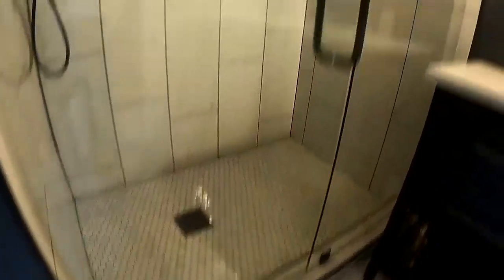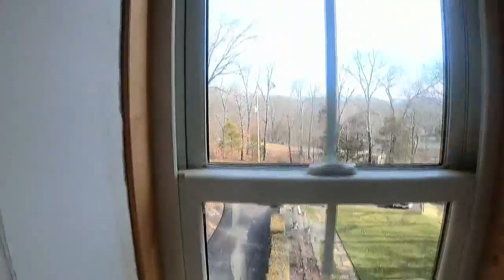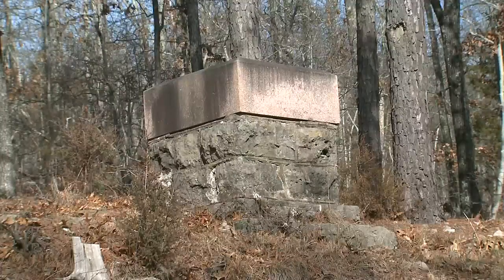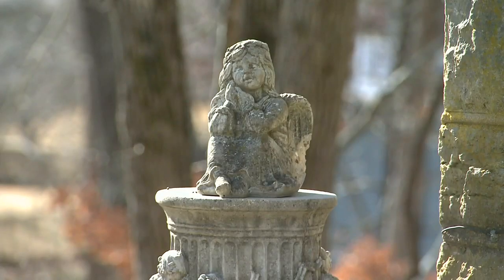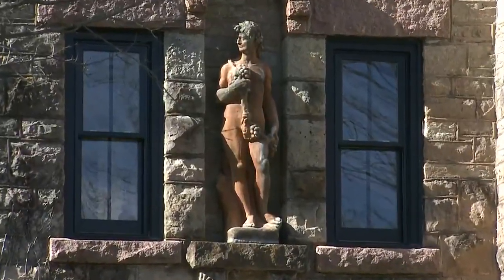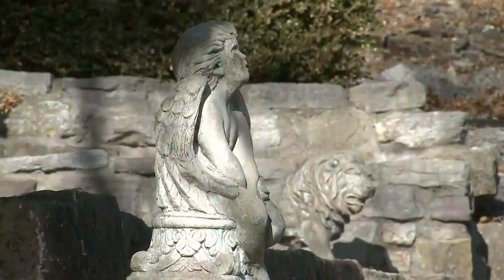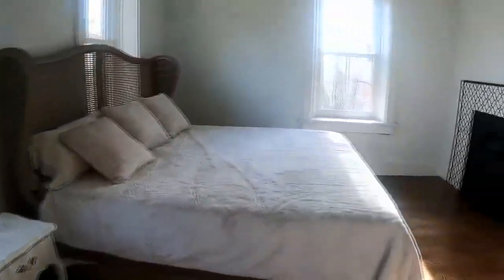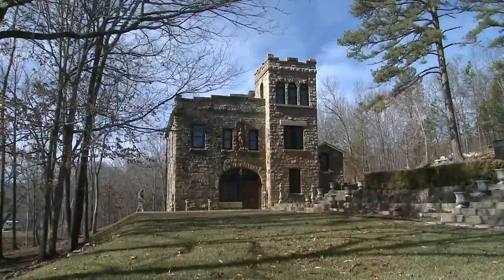Live like royalty at this Missouri castle on Airbnb